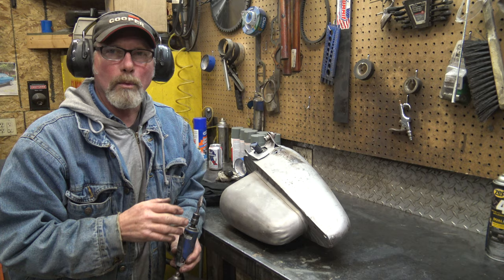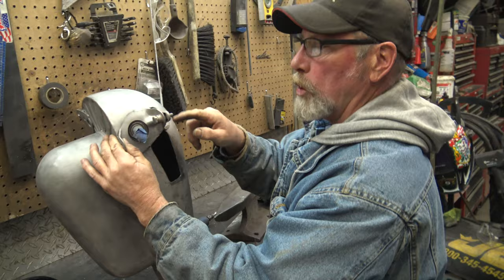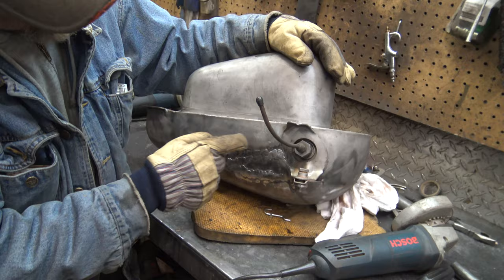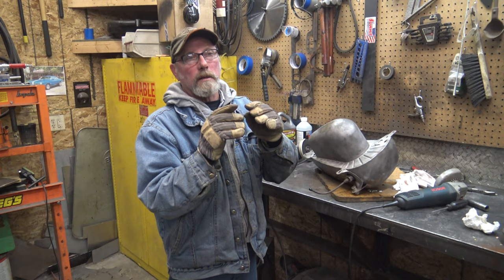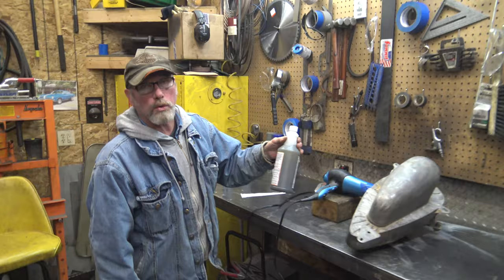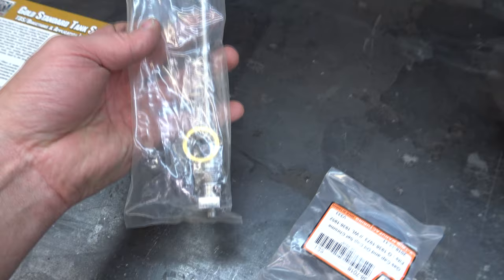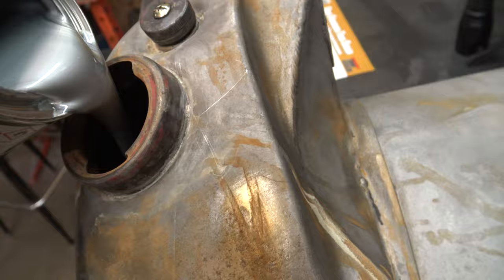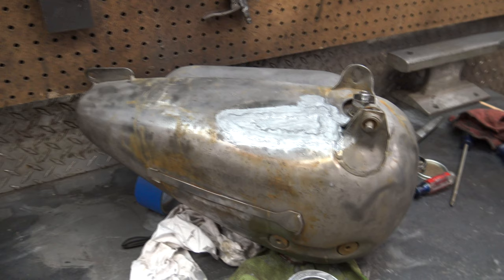Harley 45 Gas Tank Patch Work